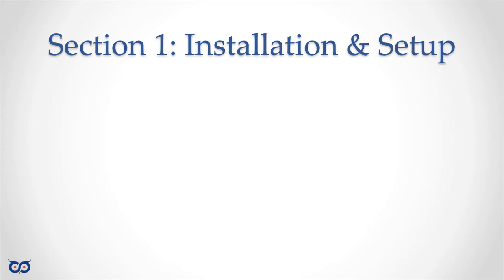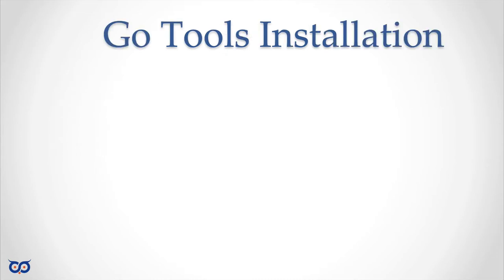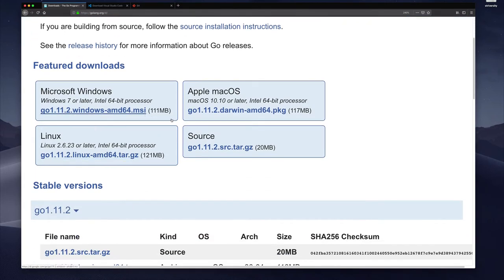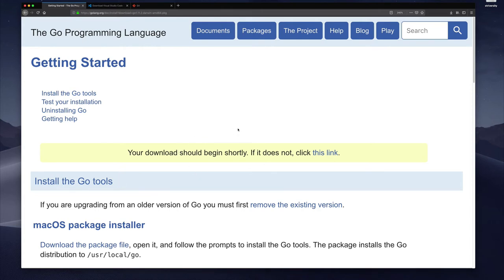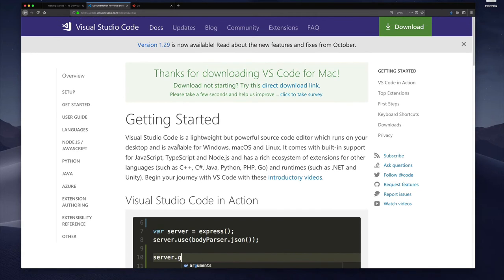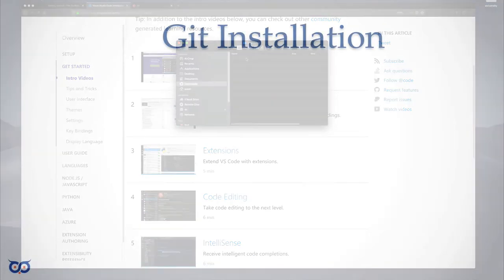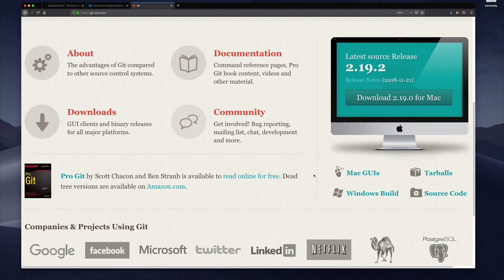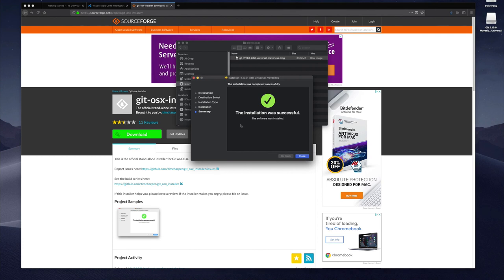01.01 - Installing Golang tools and VS Code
Video on how to install Go programming language tools. This video is from my 'Go Language for Tourists' on Udemy.

It is intended as a replacement for the previous video which was too fast for some viewers.